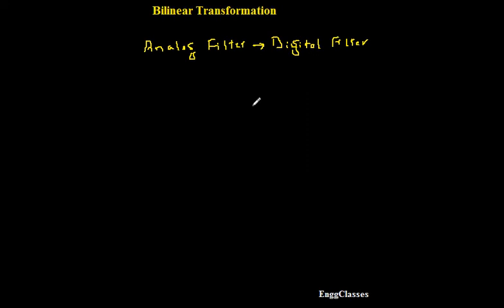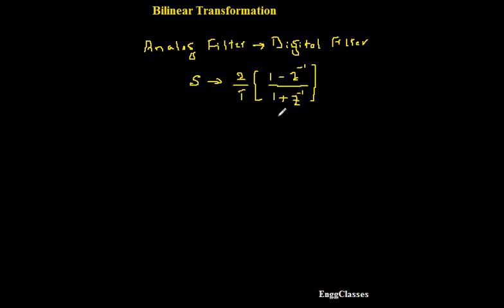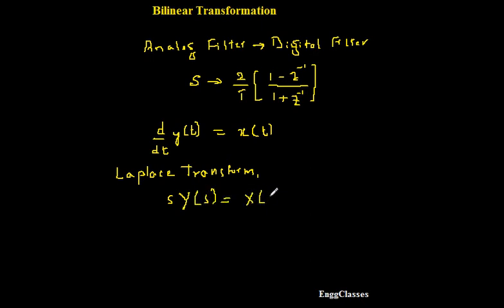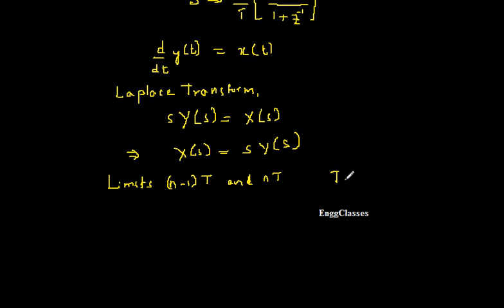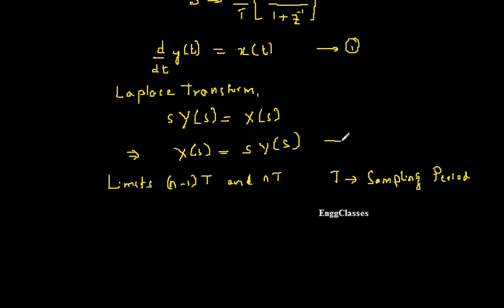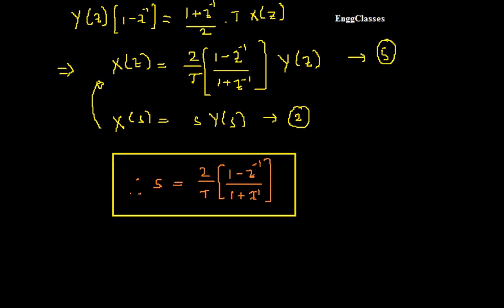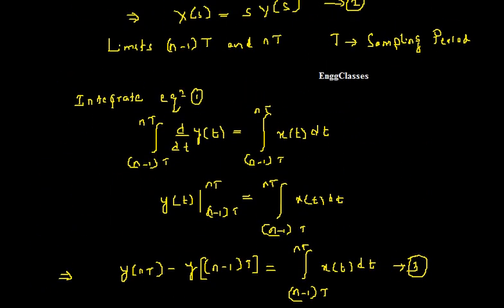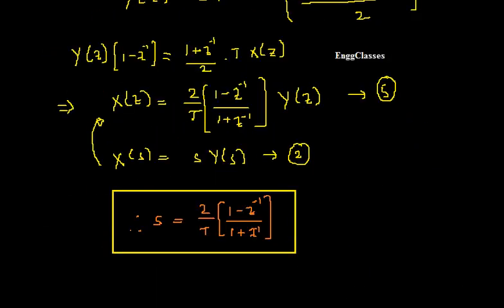Bilinear Transformation | Analog to Digital Filter transformation | PART 1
Bilinear Transformation which is a method to transform an analog filter to digital filter has been considered and explained in detail.
The video lecture deals with:
1) Analog Filter to Digital Filter.
2) S-domain to Z-domain
3) Trapezoidal Rule
4) Laplace Transform
5) Z- Transform